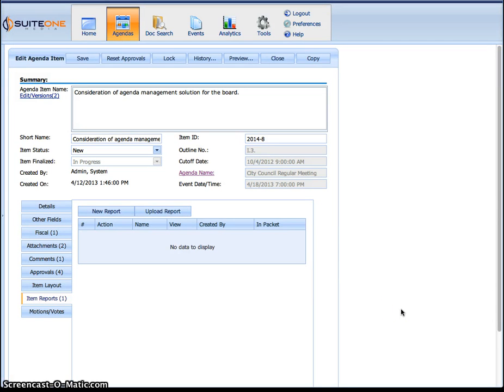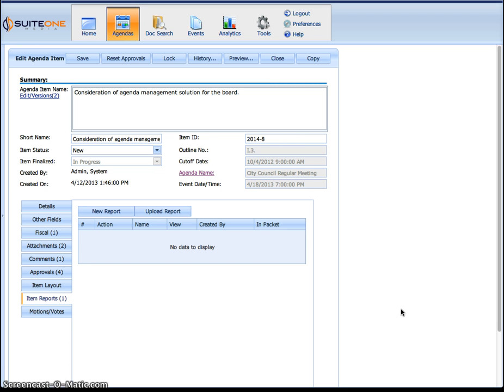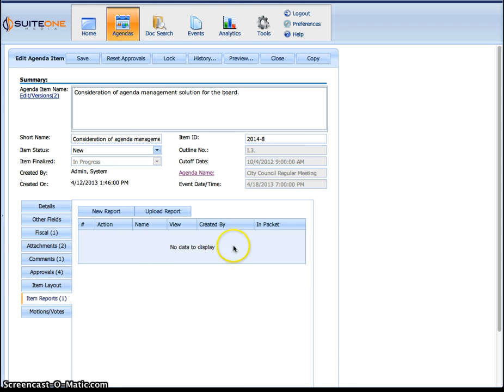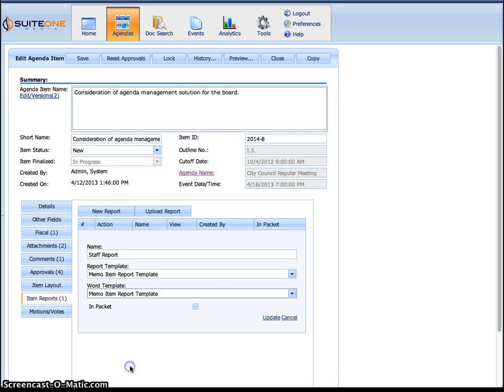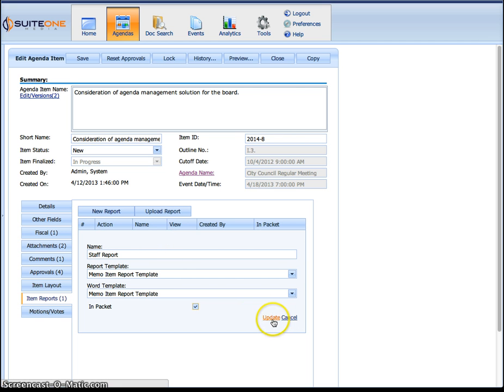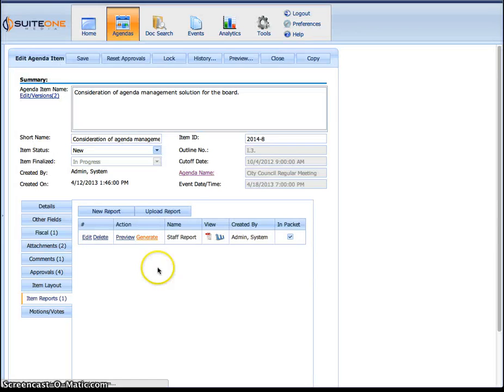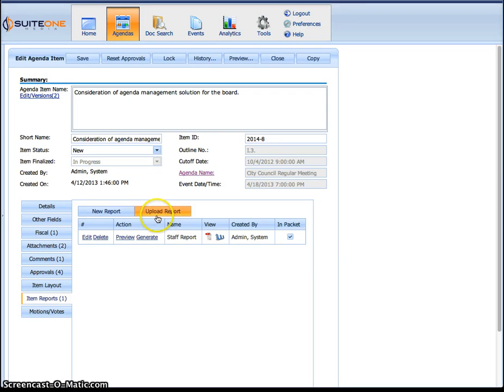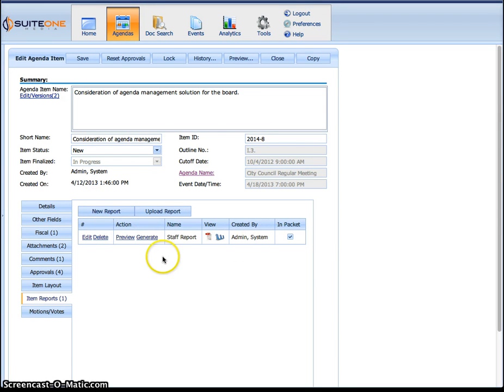Creating Item Report